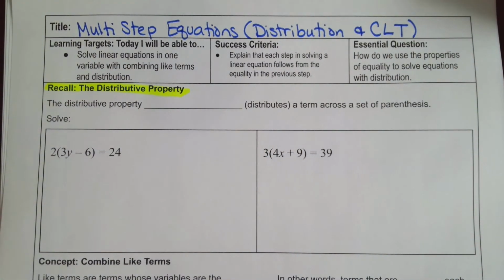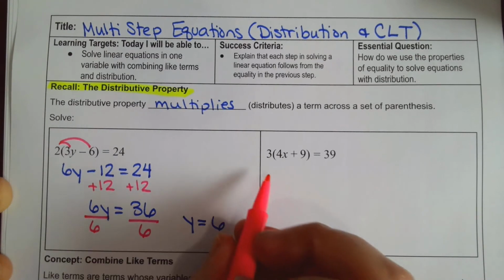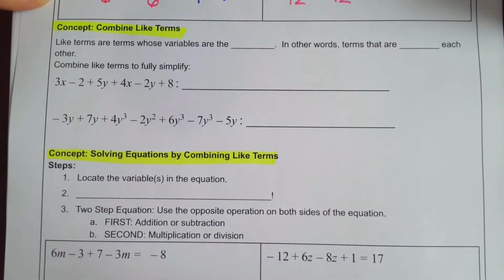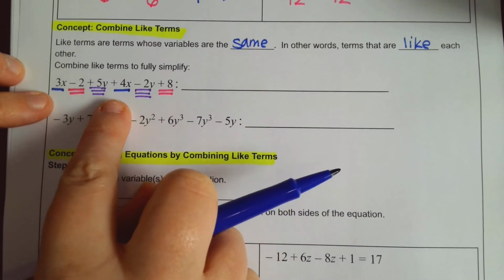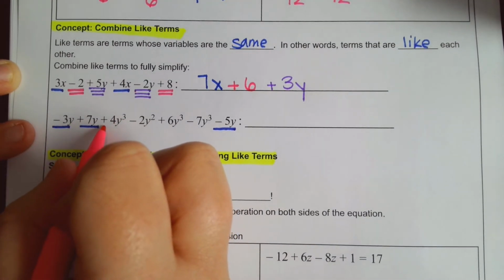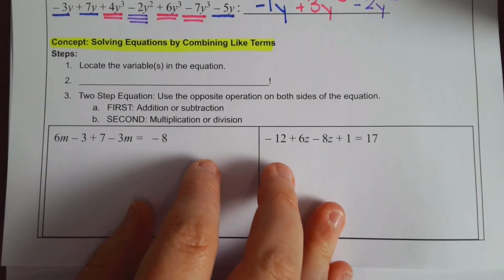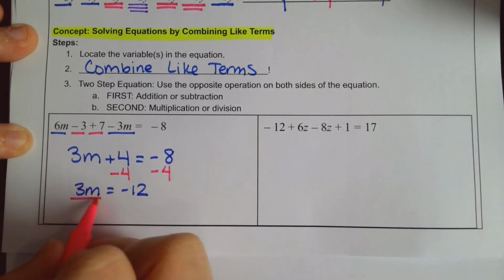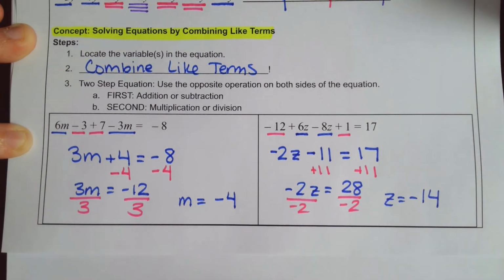Algebra Lesson 4A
Solving Multi Step Equations with Distribution and Combine Like Terms Page 1